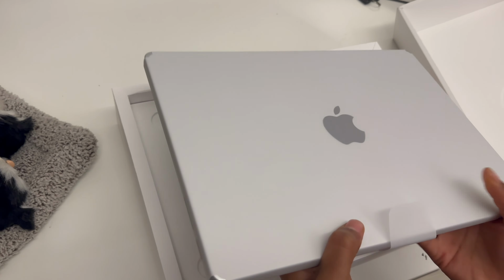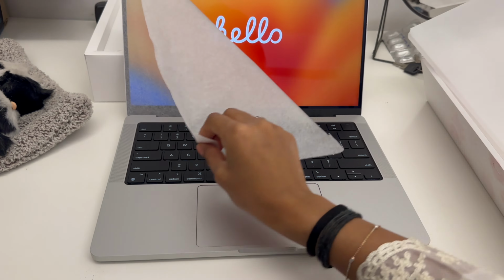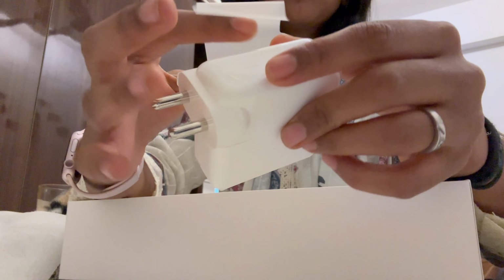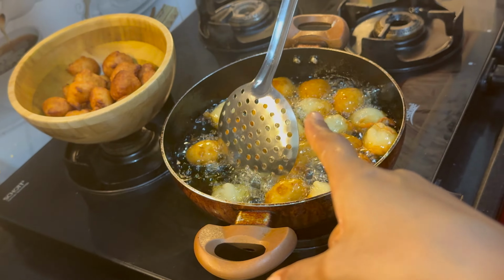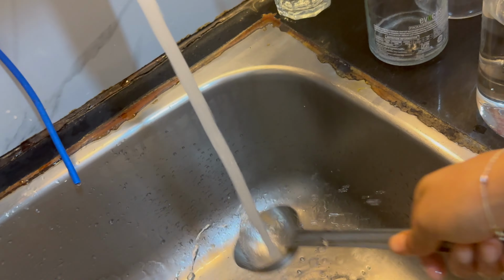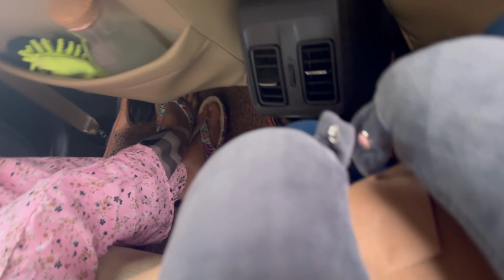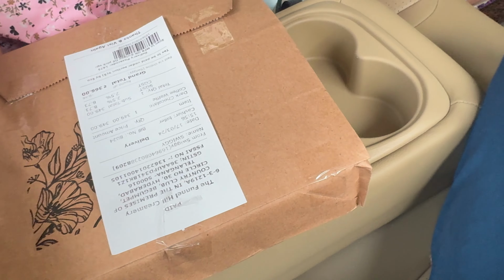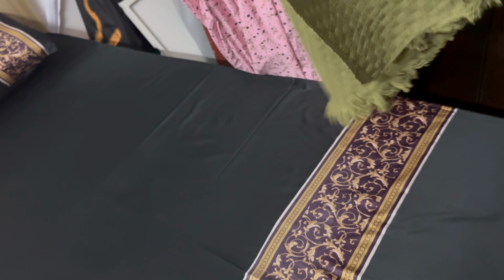spend the weekend w me pt.2 (ramzan edition)🕌🌙🕊️🪕+ unboxing my new lappy ❤︎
good evening guyysss!!💞
I AM BACKK feels like its been so long lol🏃 how're y'all doing??
i uploaded a video where i unboxed my new laptop which is the MacBook Pro 14" inch which was gifted by pappa my laptop was lagging lol, which was the main reason of me not uploading any video last to last week hehehh!! ANDDD also me fasting with my parents after going home (do iftaar, sehri preparations w us) ♡
byebye goodnighttt🤍

song credits-
1. Uplifting Africa (ummbrella)- 8:11 - 9:53
2. Marhaban Ya Ramadan (Sunny Vibes)- 0:21 - 1:23
3. Endless Beauty (Zakhar Valaha)- 4:26 - 7:35
4. Arabic Trap (Nver Avetyan)- 0:00 - 0:14